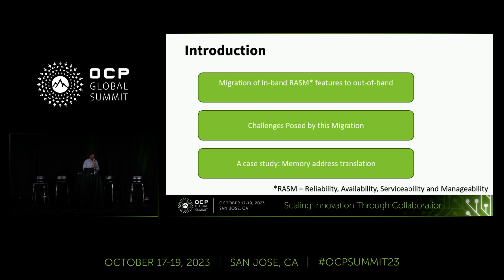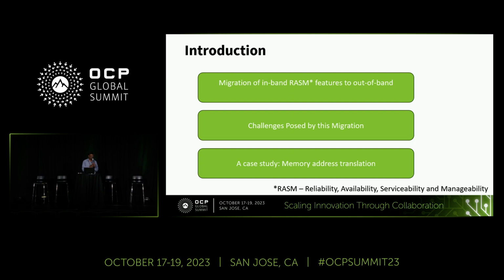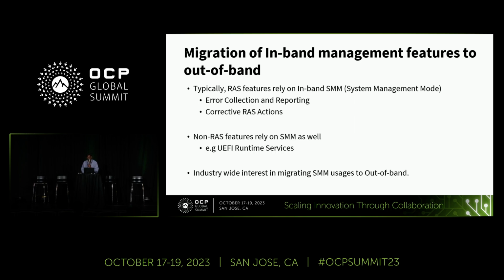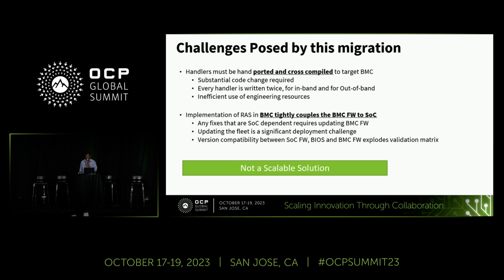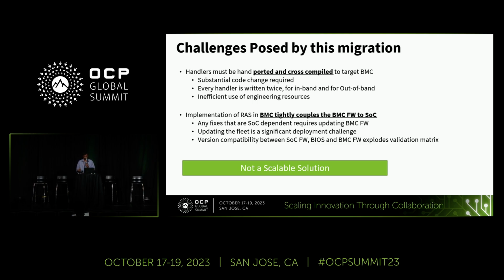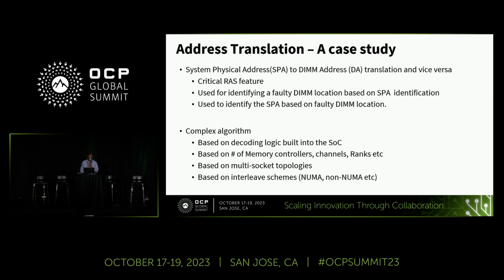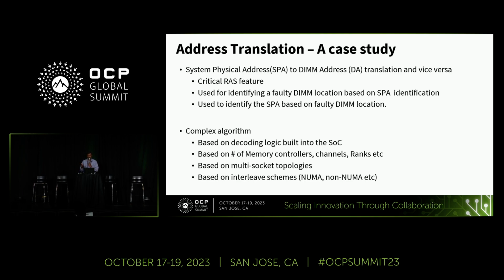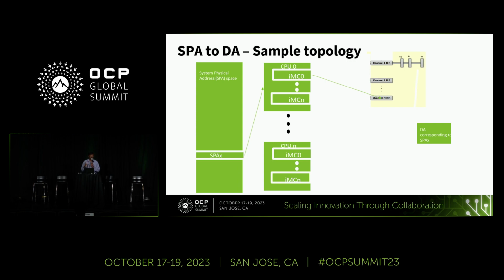Managing dependencies between BMC FW and SoC/Platform - A case study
Presented by Sarathy Jayakumar (Intel)

With the accelerating trend of migration of features to an out-of-band agent, the BMC firmware is getting tightly coupled to the SoC specific details. This might lead to deployment challenges in the future. In this presentation, we discuss the current trends and present the problem statement with a case study, with the goal of engaging the eco-system in collaborating towards a solution.